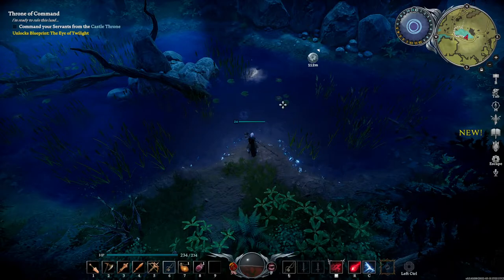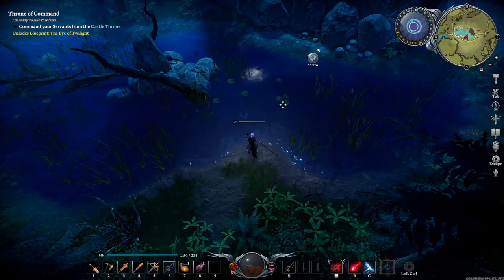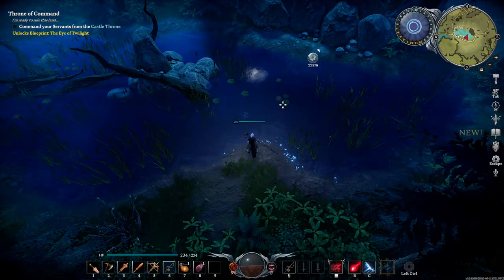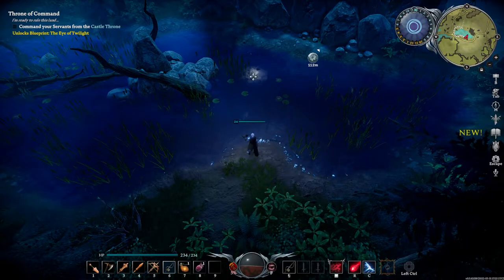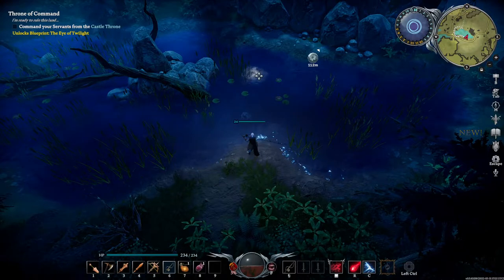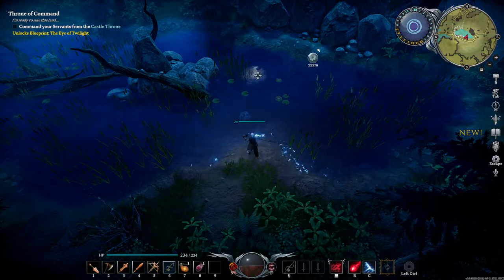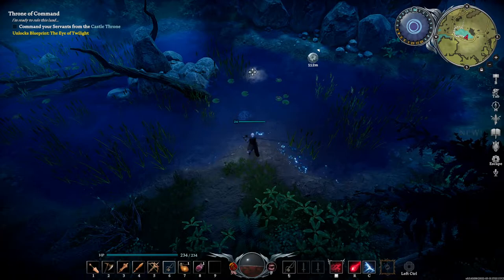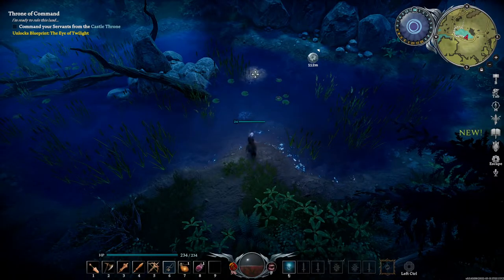How to Fish in V Rising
Here's how to get a hold of some of those elusive fish along with some other supplies. Remember to use your devourer chest to munch of those fish to get other items too.

If you are having some difficulty, you can also check your key binding in the settings and change them if needed.